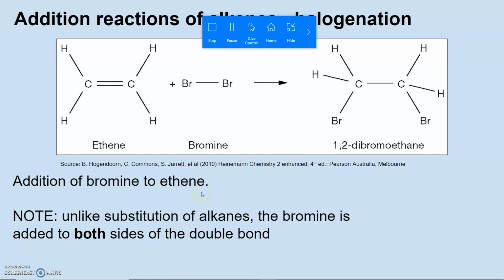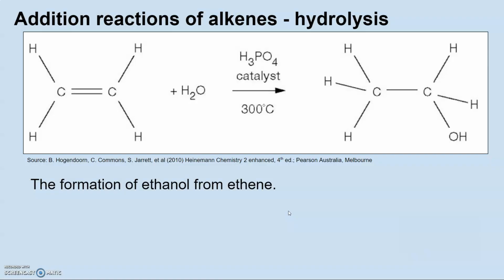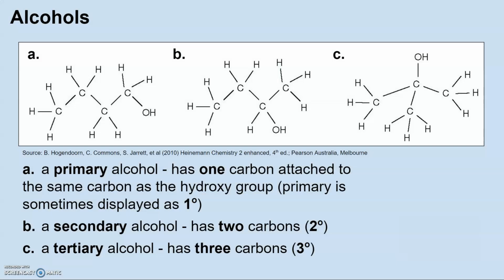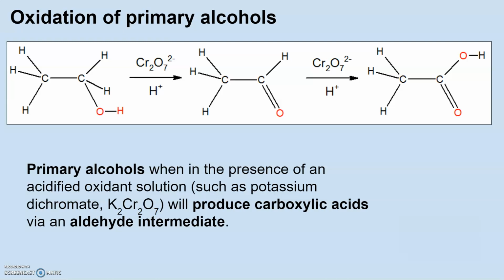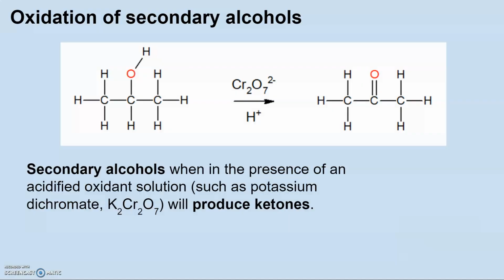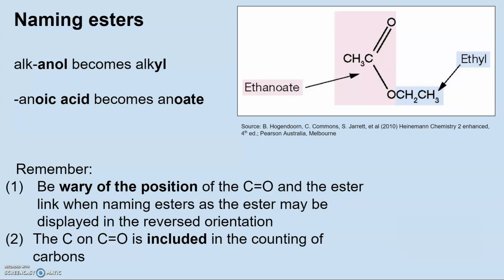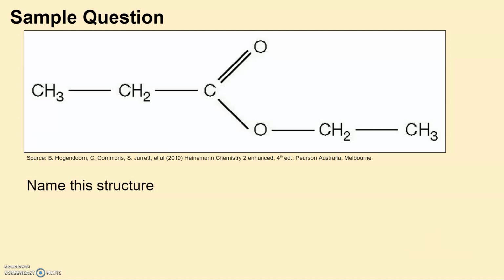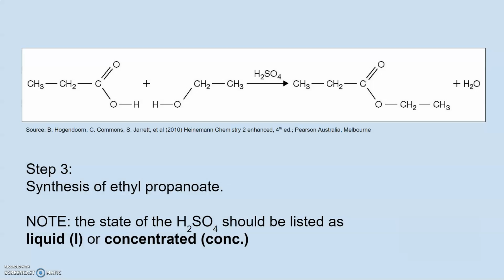11.3.2 - Addition reactions, oxidation reactions, and combining pathways